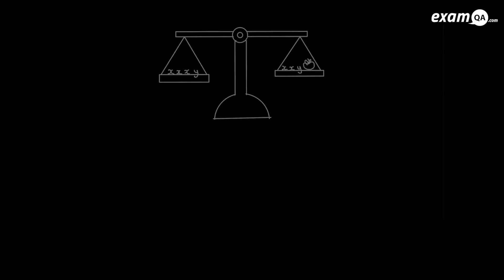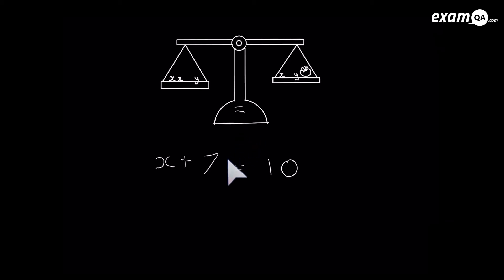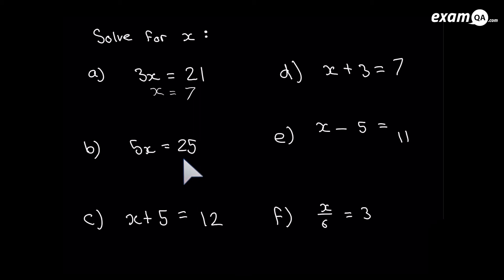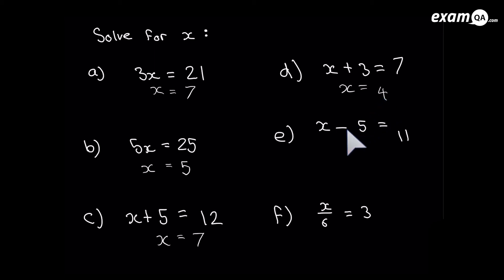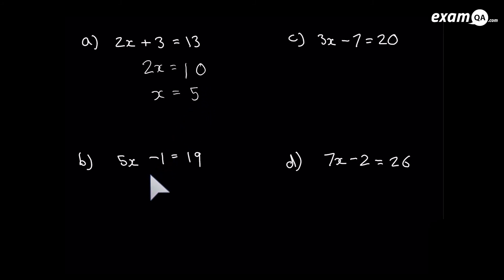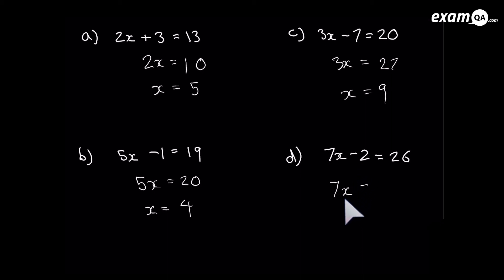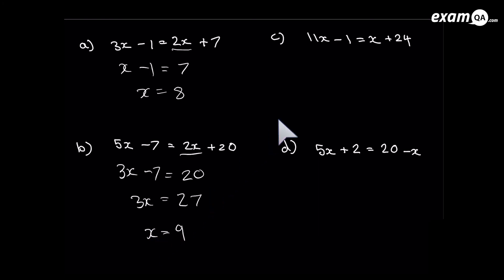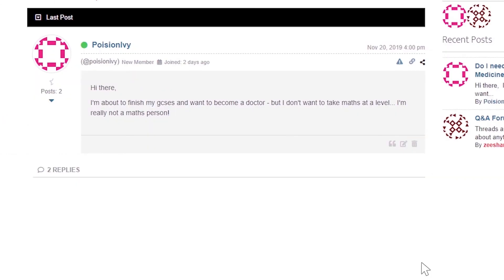Solving Equations | KS3 & GCSE Maths